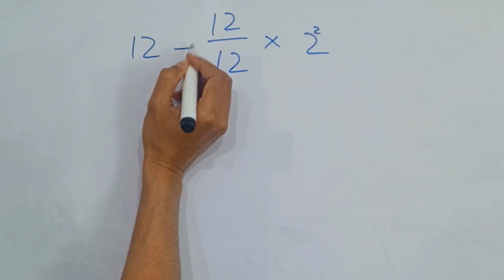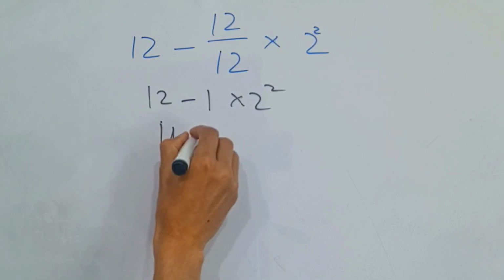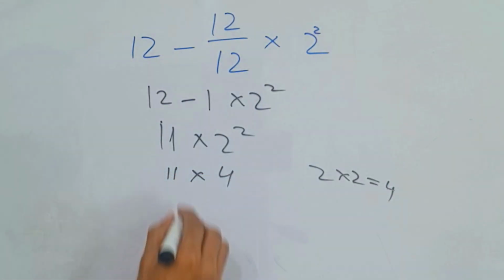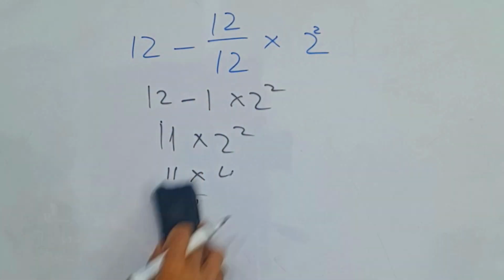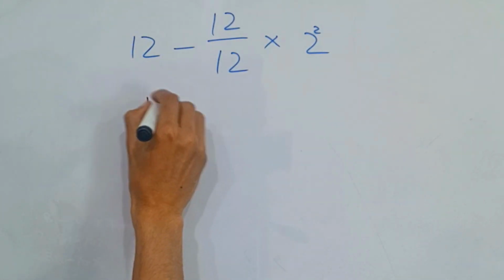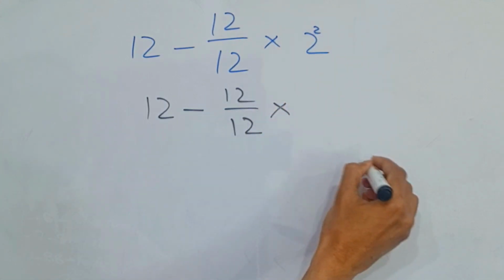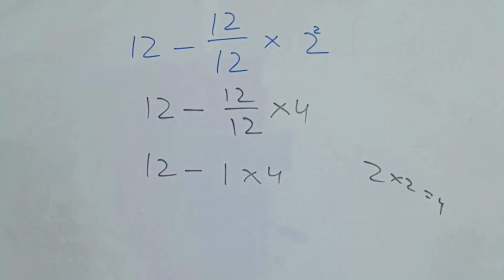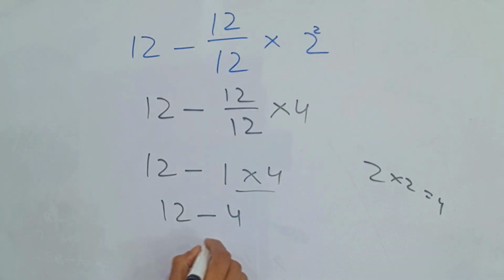Only 1 in 5 People Can Solve This